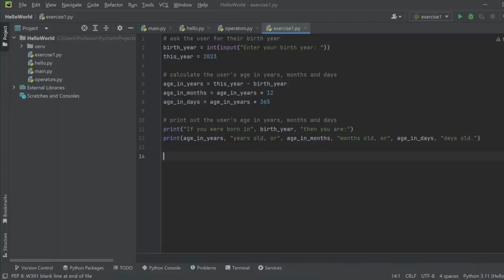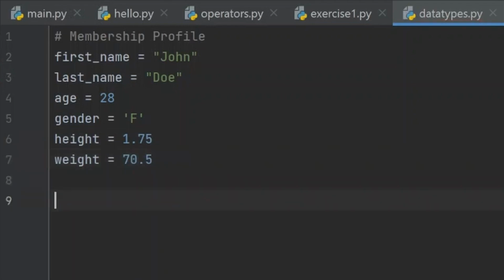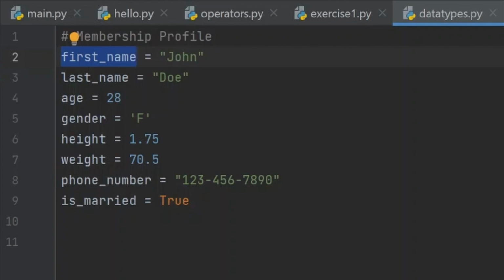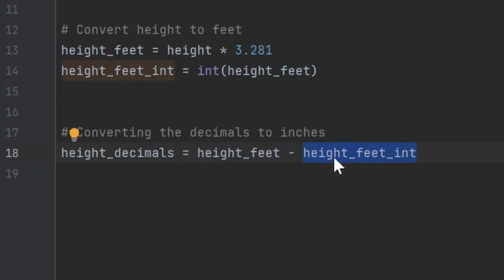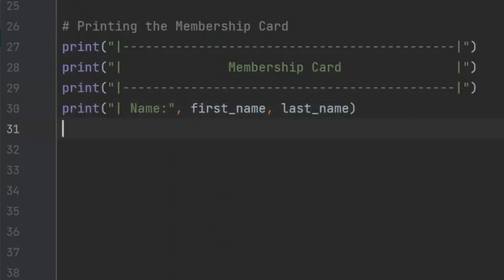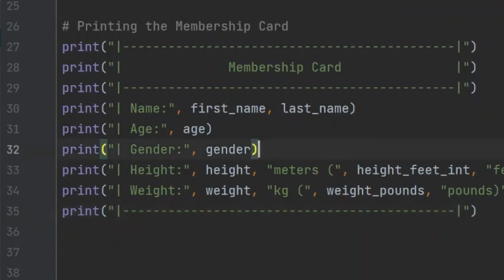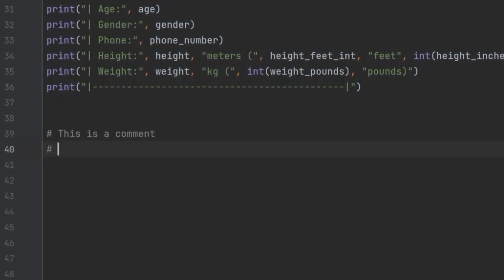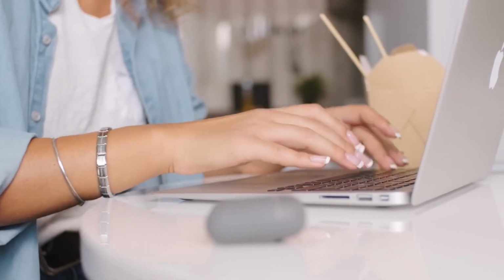Variables and Data Types in Python - RITA Africa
Welcome to our comprehensive tutorial on manipulating variables with data types in Python! In this video, we will dive deep into the fundamental concepts of data types and explore how they can be manipulated to perform various operations in Python.

Understanding data types is crucial for any aspiring Python developer, as it forms the building blocks of programming. Throughout the video, we will cover the four essential data types in Python: 'str' (string), 'int' (integer), 'float' (floating-point), and 'bool' (Boolean). You will gain a solid understanding of each data type and learn how to effectively work with them to solve real-world programming challenges.

We will start by exploring strings, which are used to represent text in Python. Next, we'll delve into integers and floats, discussing mathematical operations, type conversions, and how to work with numeric data effectively. Moreover, we will introduce the Boolean data type, which is essential for logical operations and decision making in programming.

To reinforce your learning, we will provide hands-on coding examples and practical exercises throughout the video. By following along, you will gain the necessary skills to manipulate variables and perform operations using different data types in Python confidently.

Join us on this exciting journey as we demystify data types and empower you with the knowledge to manipulate variables effectively. Whether you are a beginner or an intermediate Python programmer, this tutorial will provide you with invaluable insights and techniques to enhance your coding skills.